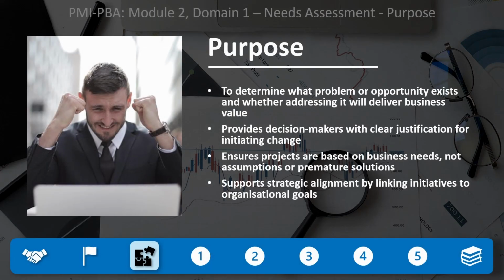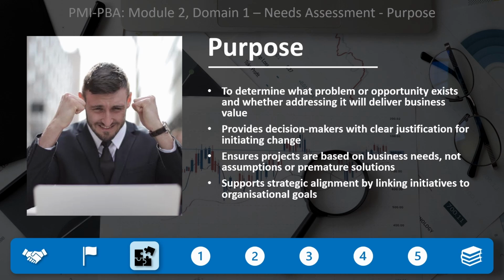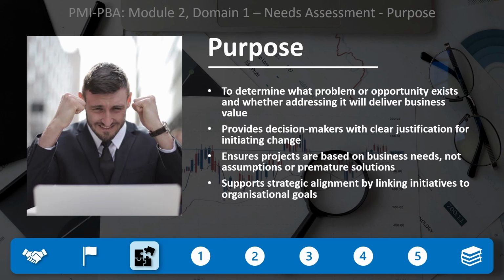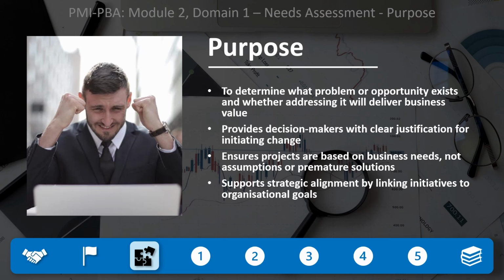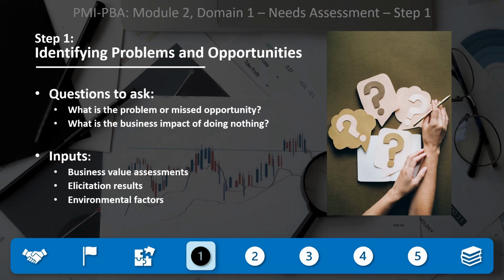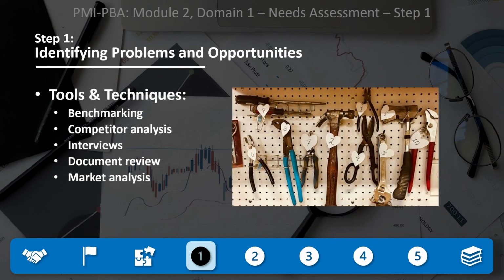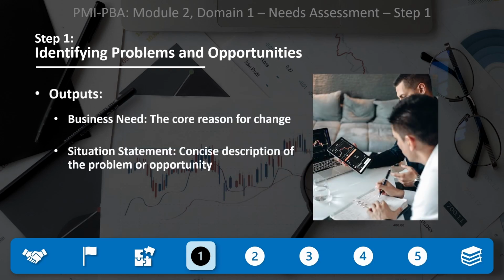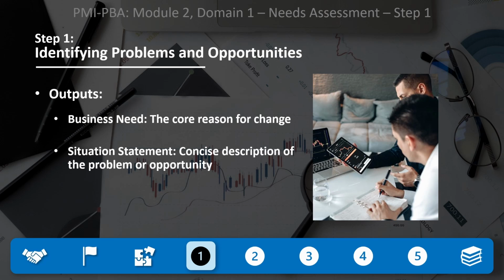PMI-PBA® Needs Assessment – Step 1: Identifying Problems & Opportunities | Module 3.2 - PMA Training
Welcome to Module 3.2 of the PMI-PBA® Needs Assessment Domain.

In this video, we explore the purpose of business analysis and the first critical step of the Needs Assessment process: identifying business problems and opportunities.

This session explains how effective business analysis starts with understanding the real need behind an initiative, not assumptions, solutions, or predefined ideas. We also discuss the key questions, inputs, and techniques used to uncover and validate the true business need.

What You Will Learn in This Video:

• The purpose of business analysis within the Needs Assessment domain
• How to identify problems, missed opportunities, and business impacts
• Inputs and tools such as benchmarking, market analysis, and interviews
• Why Step 1 is essential for strategic alignment and value-driven initiatives

This video is part of our comprehensive PMI-PBA® Exam Preparation Series, guiding you through the full Needs Assessment domain to help you build a strong understanding of how business needs are discovered, analysed, and justified.

PMI-PBA® Module 2 – Foundations of Business Analysis | Bridging Strategy and Execution – Second video in this series:

PMI-PBA® Needs Assessment – Module 3.1 Introduction & Learning Outcomes | Business Analysis Training – First video of Module 3: